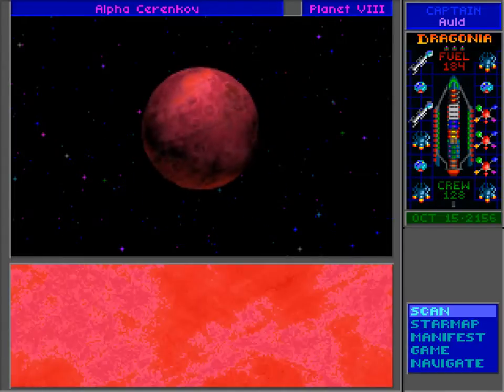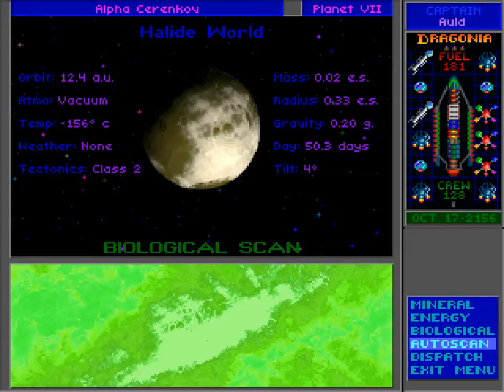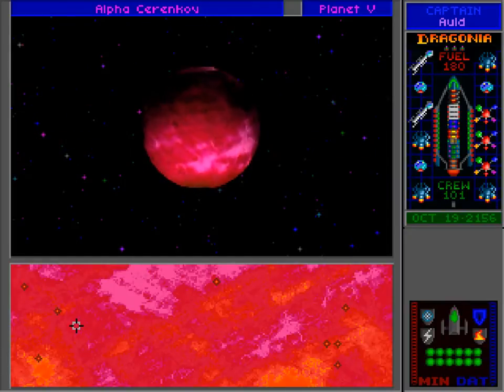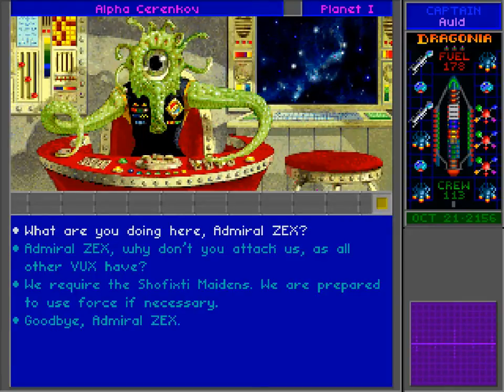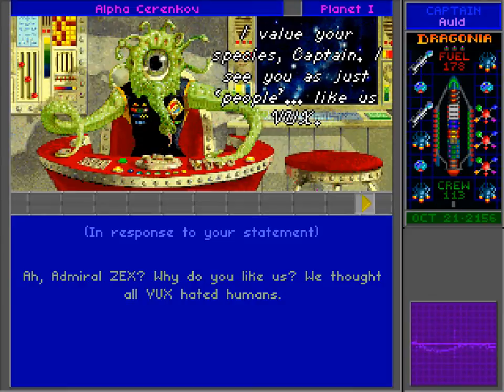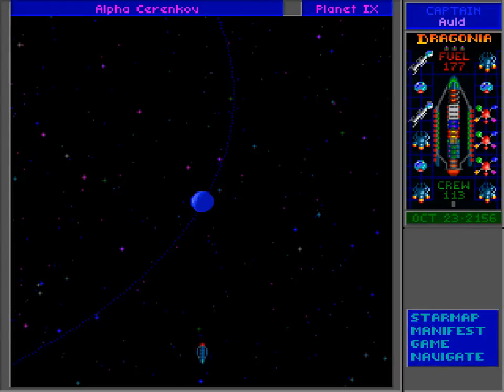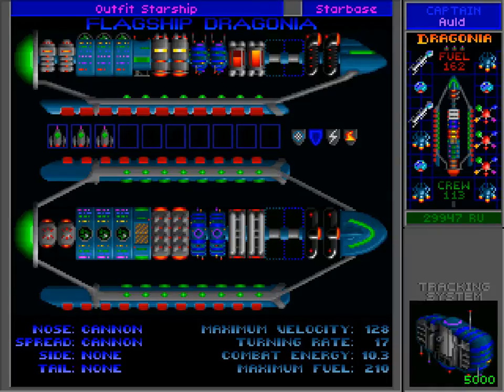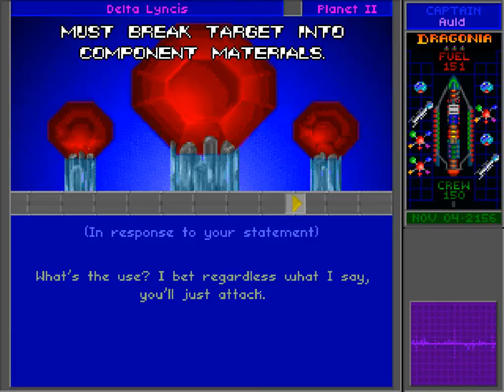Let's Play "Star Control 2"! Part 18 - Admiral ZEX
Let's play the open-source port of "Star Control 2: The Ur-Quan Masters"!

It's time to try and strike a bargain with the freakish Admiral ZEX, who is in no way a tentacle monster, nope.